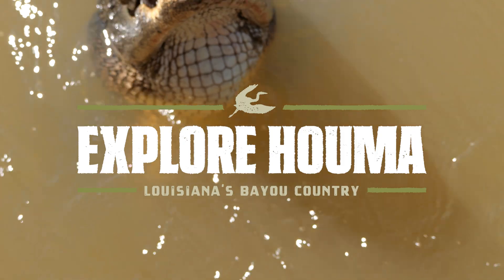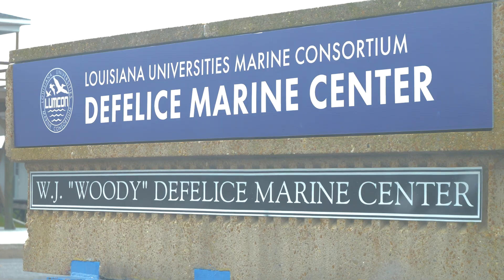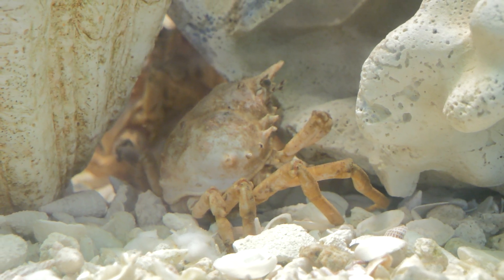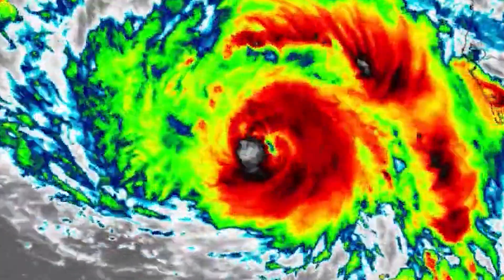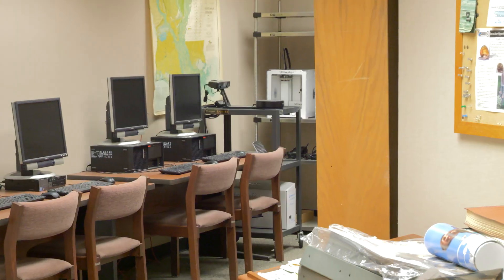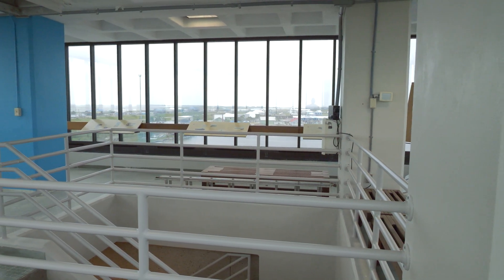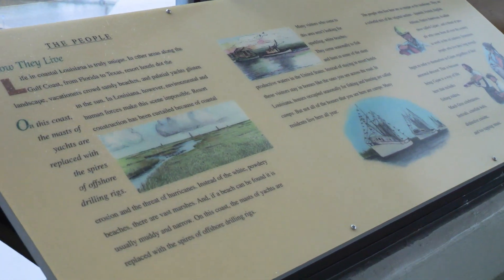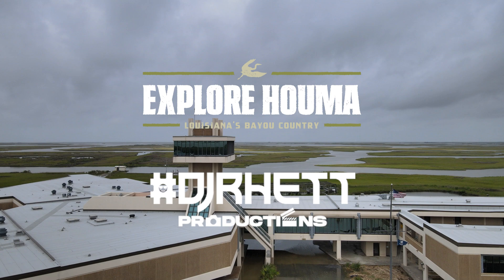Explore Houma with DJ Rhett (LUMCON)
Today we at Louisiana Universities Marine Consortium (LUMCON). This Terrebonne landmark is located in Cocodrie, LA and LUMCON’s scientific mission is to promote, facilitate, and conduct research in marine and coastal sciences relevant to the sustainability of coastal and marine environments in the Gulf of Mexico. Go check it out!!! Explore Houma